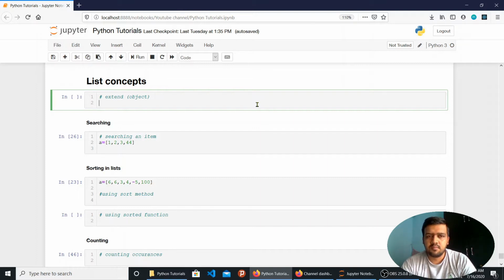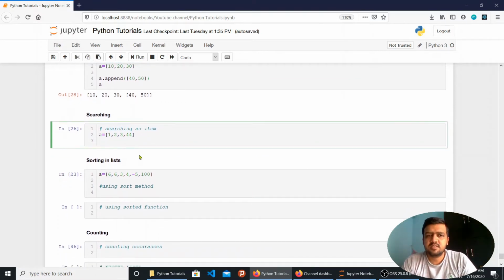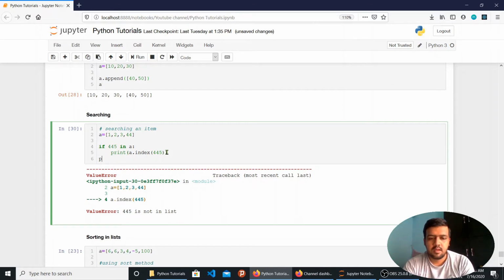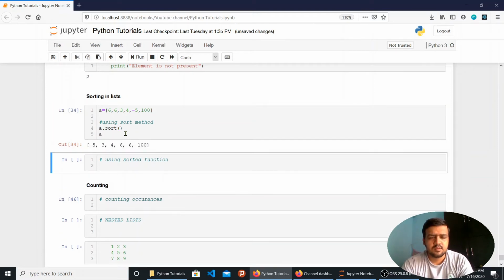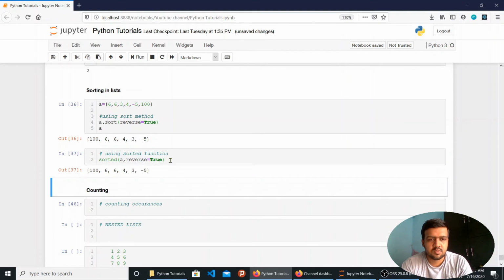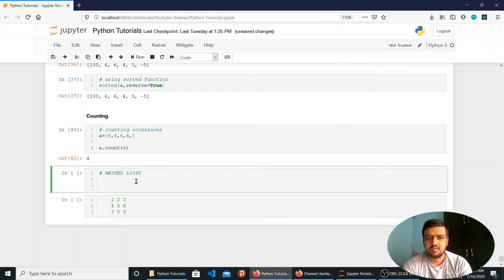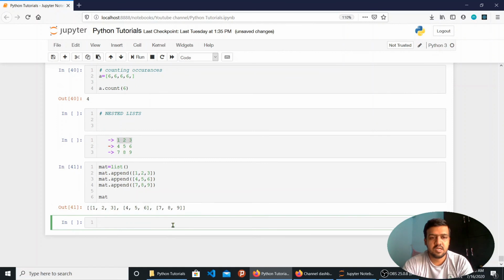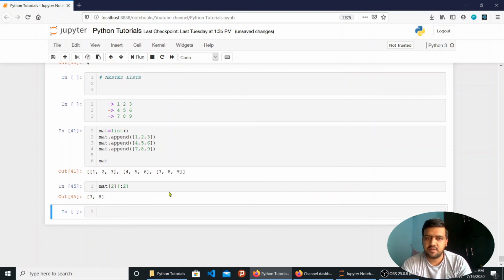Python Tutorials - List searching , Sorting and Nested Lists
Hello Guys,

This is the 14th Video in the Python tutorial series and 3rd for Lists in Python, this video is about searching and sorting in list as well  as Nested Lists in Python.

Adding Lists  : (0:00)
List Searching : (2:13)
List Sorting : (4:37)
Counting occurrences of items : (7:23)
Nested Lists : (8:21)